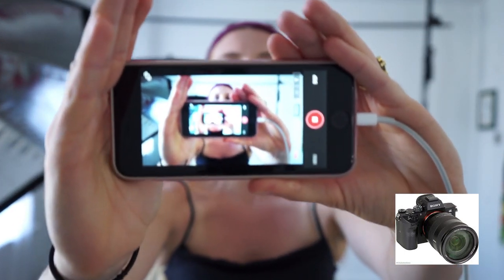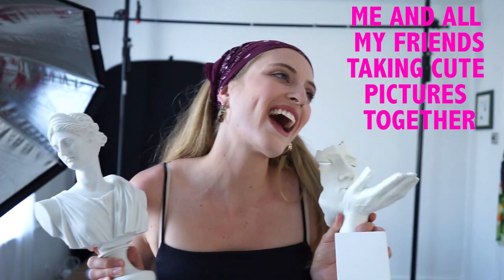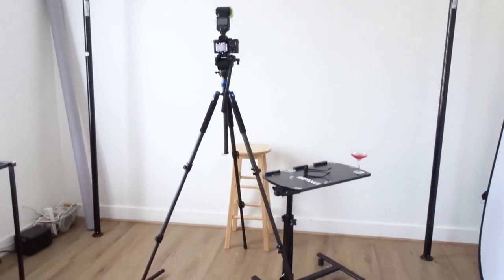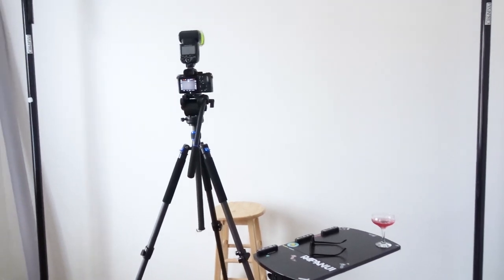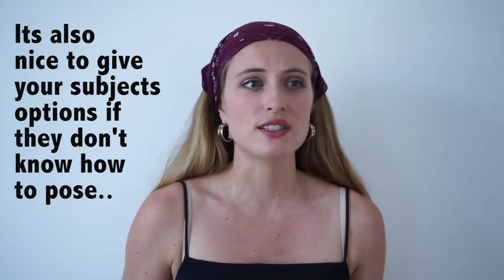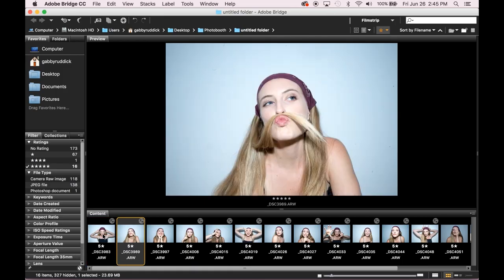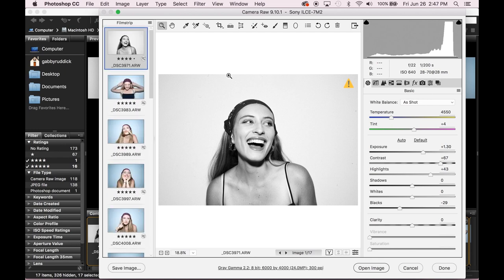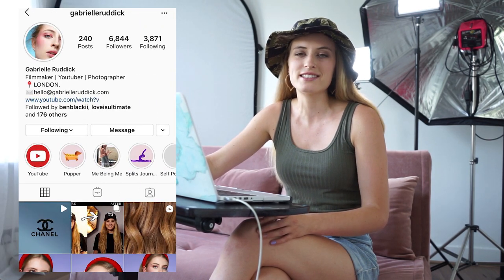How To Take Photo Booth Style Pictures | Event & Party Photography | Template Collage To Print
If you guys have been to a party that has a photo booth you already know its amazing! In this video I'm showing you everything you need to make and shoot photo booth style pictures for your events, parties, home photo shoots, or new Instagram profile pictures.. I'm also showing you my go to poses to guide subjects or try yourself! Finally I am showing you how to place your images into a photo strip collage to get that classic photo booth favor you can print out and share!

LINKS
My Microphone

My Camera Body

Best Beauty Photography Lens

My Video Camera Body

Video Camera Body With A lens

My Vlog Camera